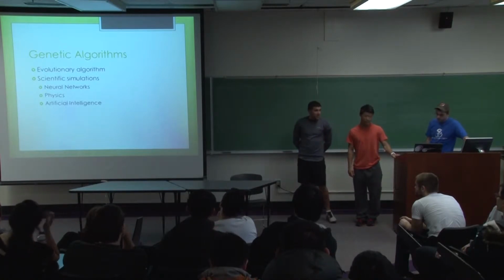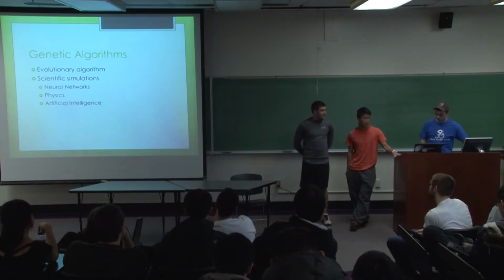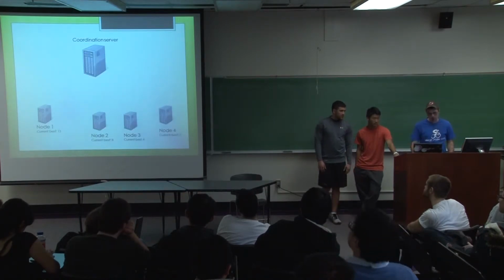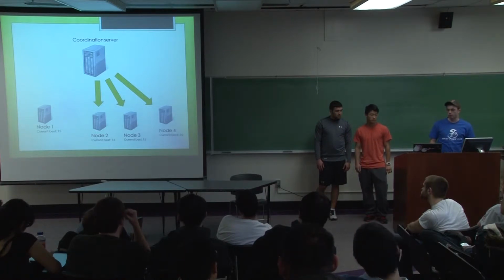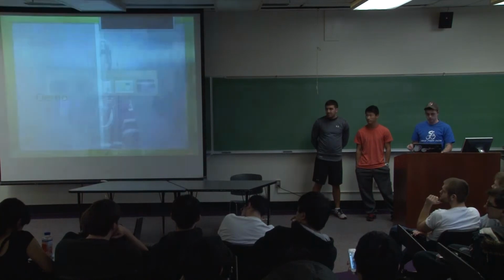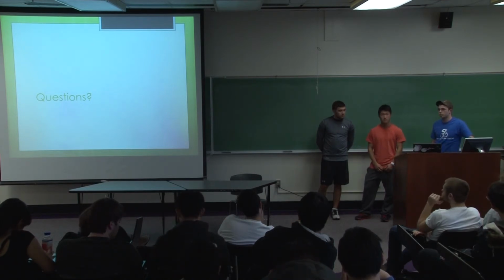RCOS Spring 2014 - Meeting 7 - DGAL